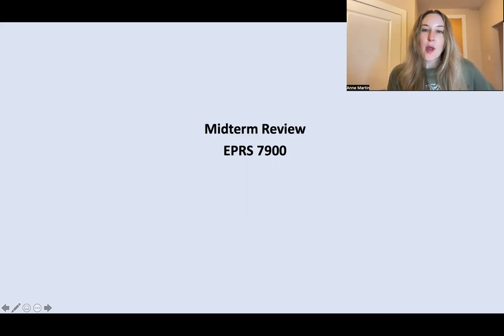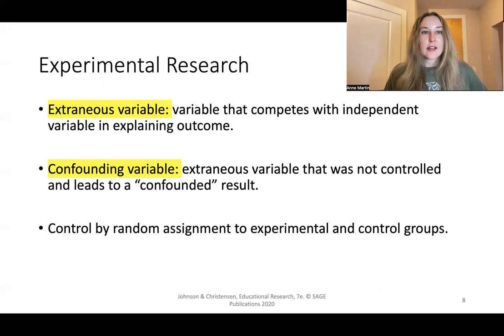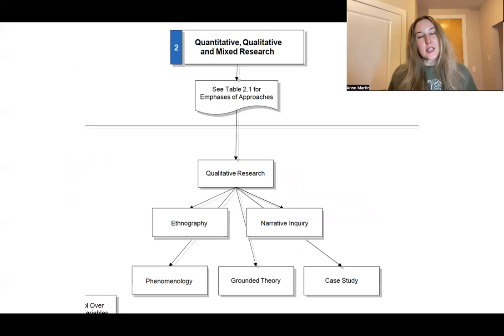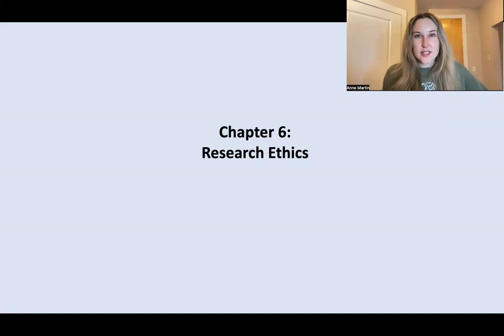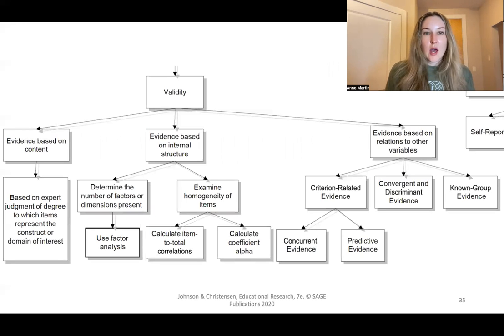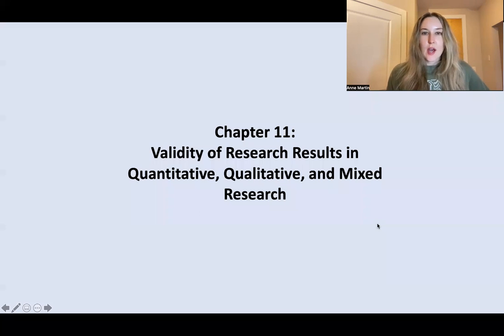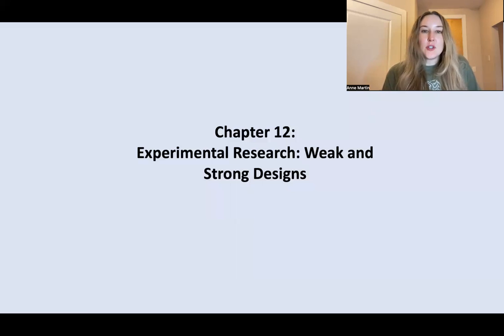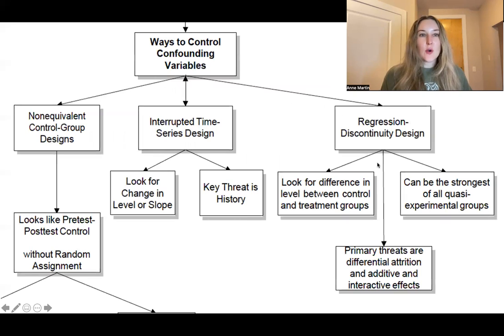Midterm Review EPRS 7900